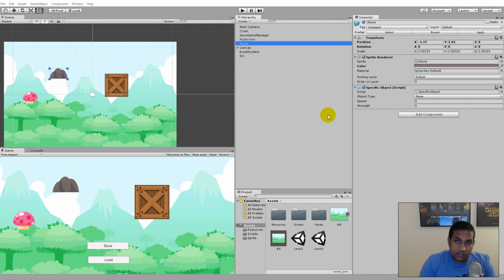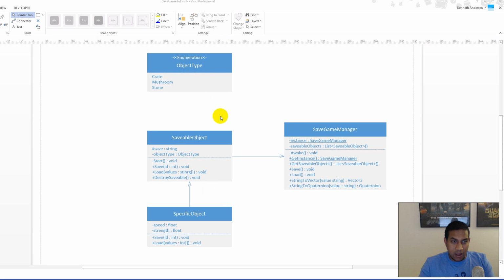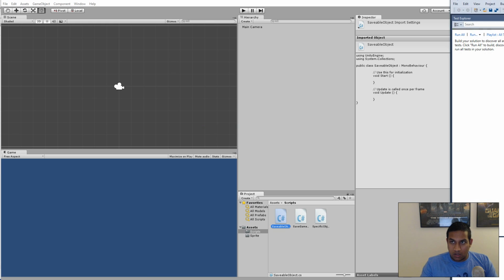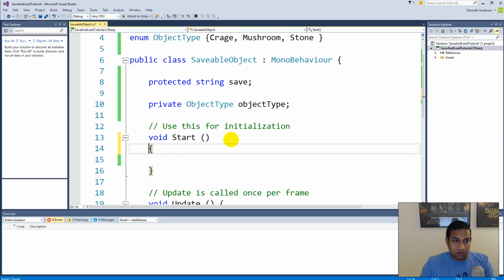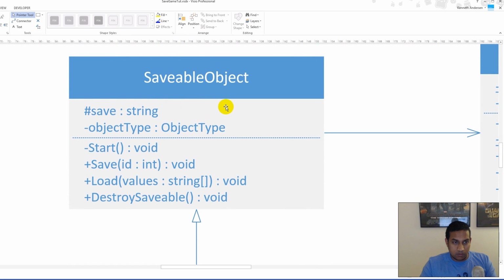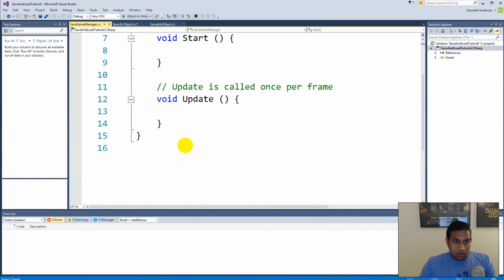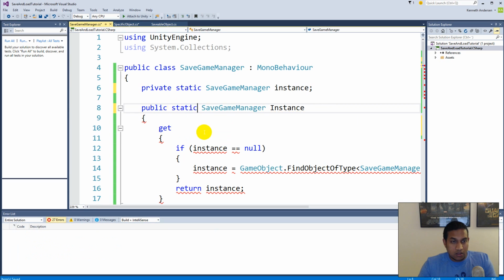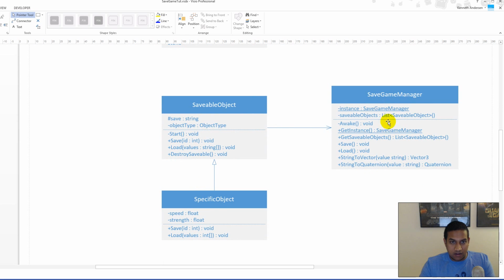1. Save & Load Objects - Structure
This tutorial will teach you how to save and load objects in a Unity project. By using the unity PlayerPrefs.

The scripting language used in the tutorial i C#. The tutorial is for beginners and is easy to follow and understand. I will also be showing you some UML diagrams to explain the structure.

***SKIP THE RELEASE DATES***
Follow the link below to support me and skip the release dates: